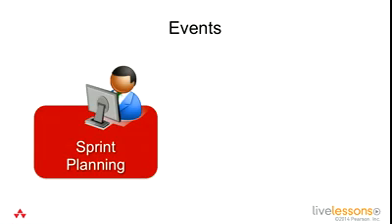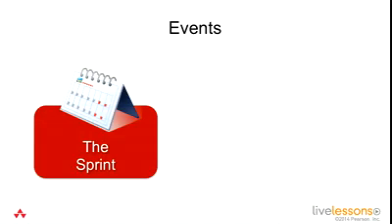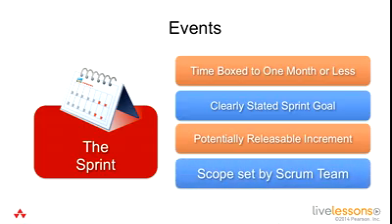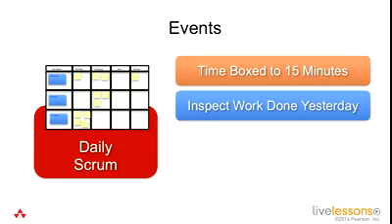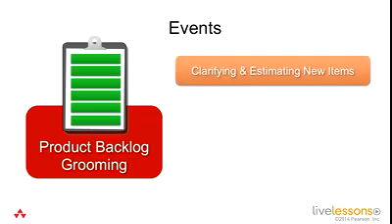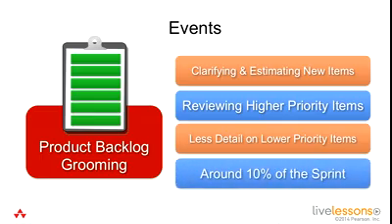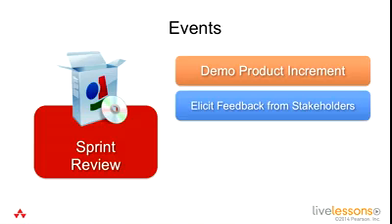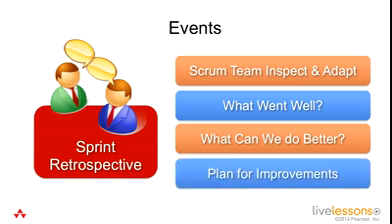03 03 Events1